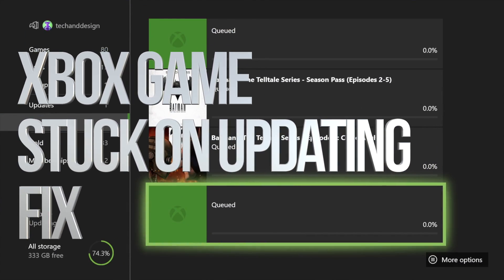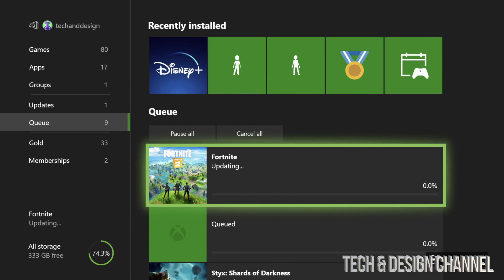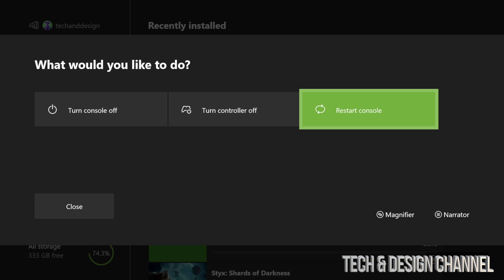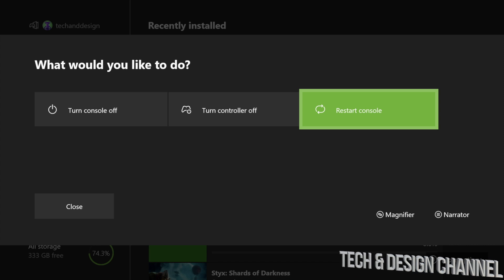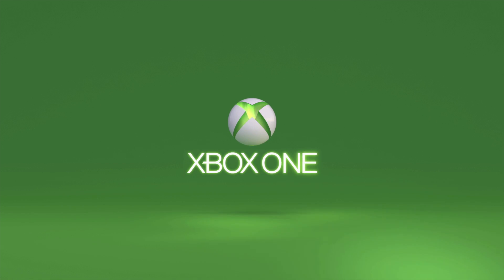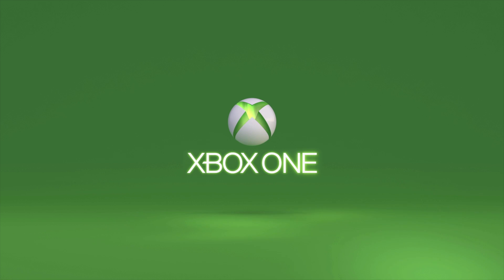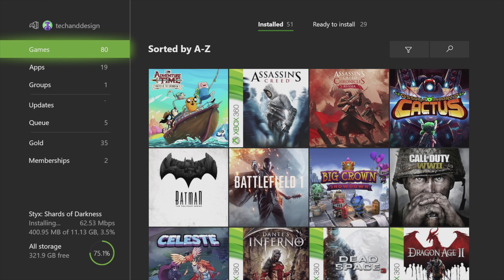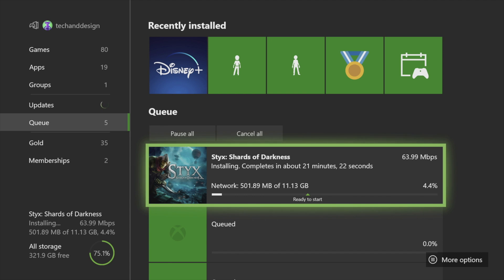Xbox Game Stuck on Updating - Fix | Xbox One S | Xbox One X | Game Stuck at Downloading - Fix 2020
How to fix game download stuck - Xbox One